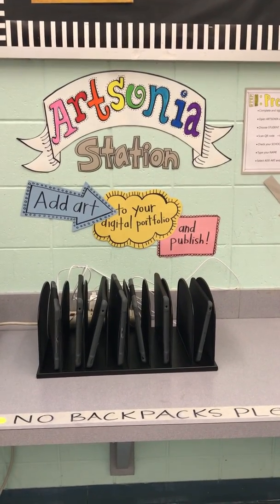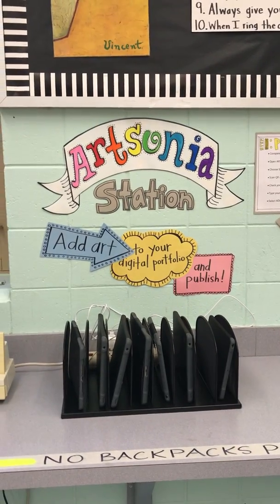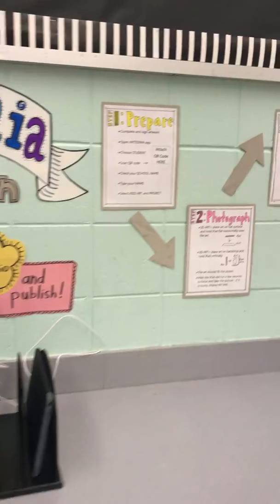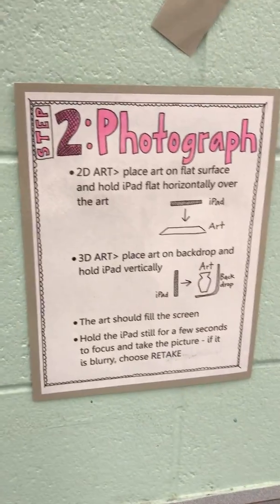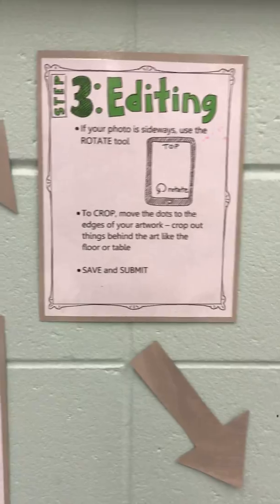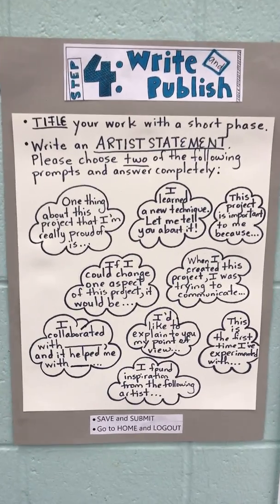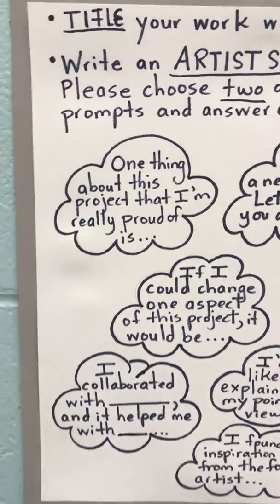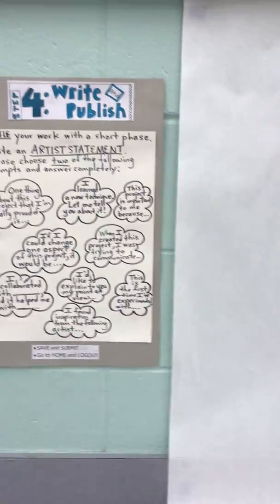Artsonia Station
Middle school students will upload photos of their final projects to Artsonia, an online Portfolio.  They will also be required to write reflect and write and Artist Statement.